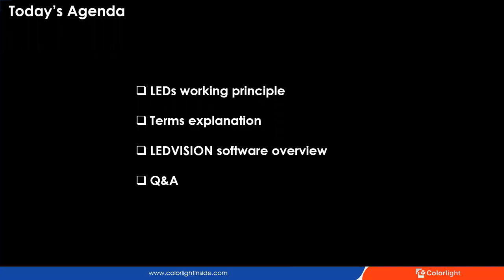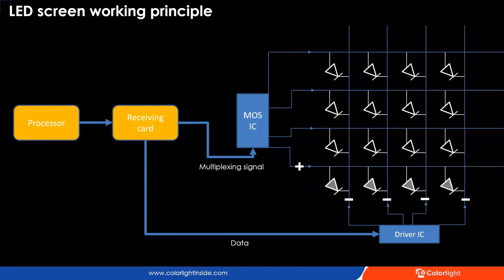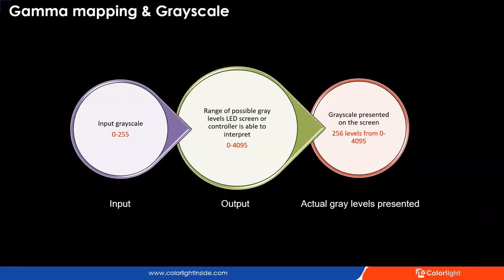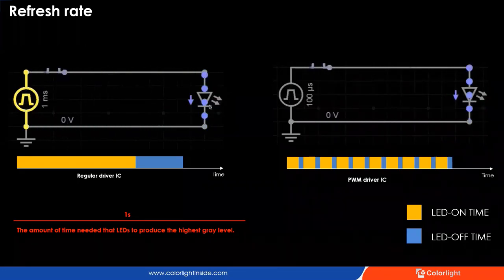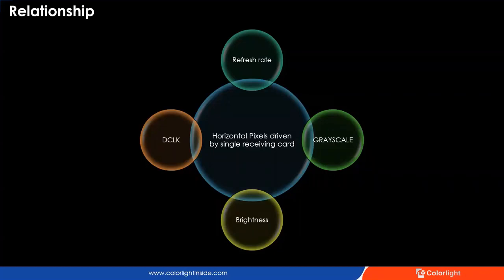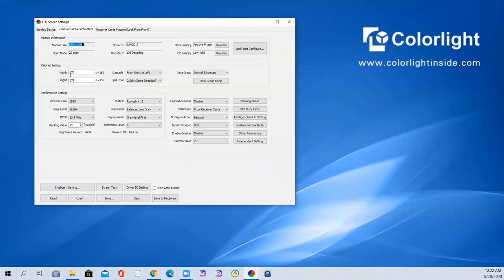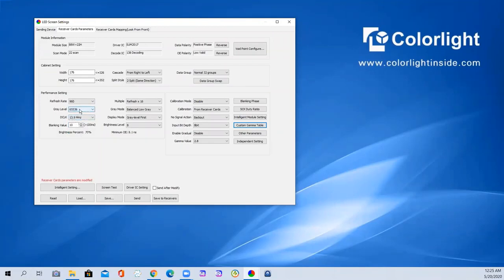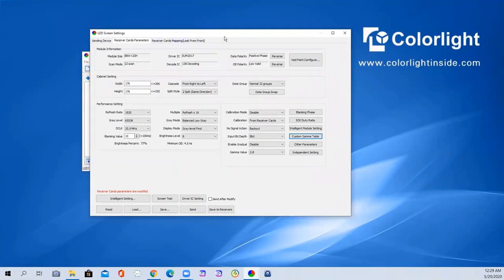Colorlight LEDvision Advanced parameters configuration